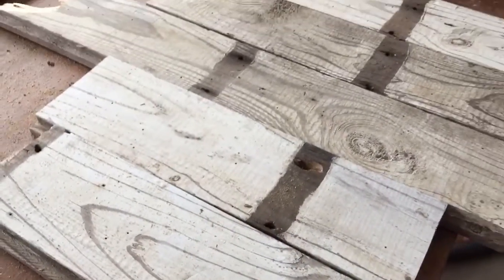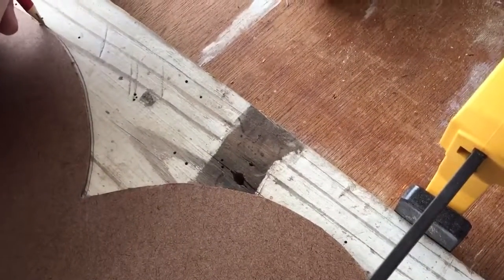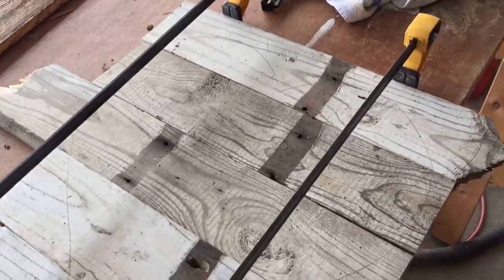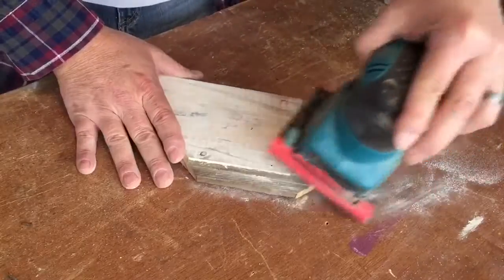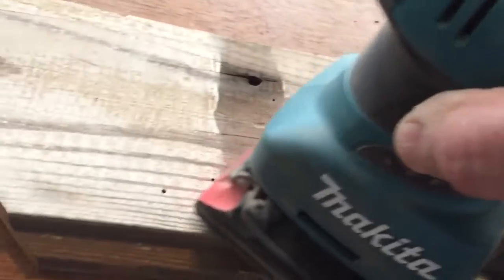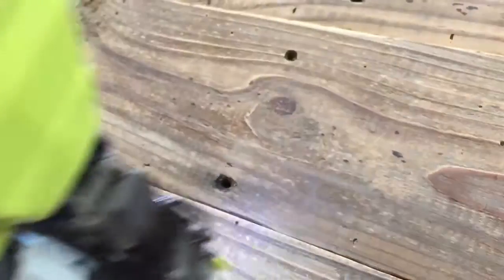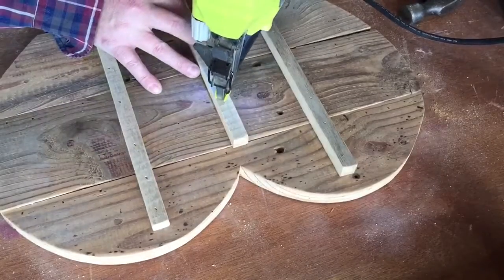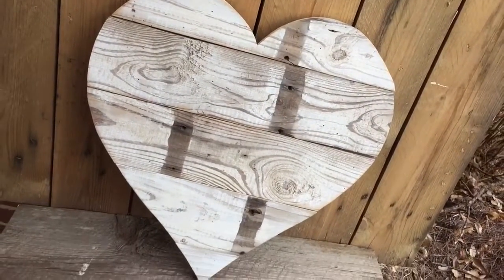Making the Reclaimed Shiplap Heart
Yesterday was "heart day" for us here on the AVF. Hearts all day long! ❤️ Filled a ton of waiting V-Day orders, plus made this cute, cute Shiplap Heart. Joanna Gaines would be proud, right?! 😉😁 Join us as we take a quick look at how to make this beautiful, simply-elegant heart.